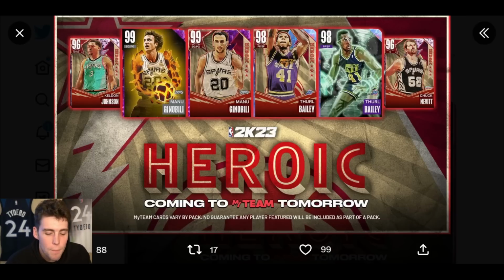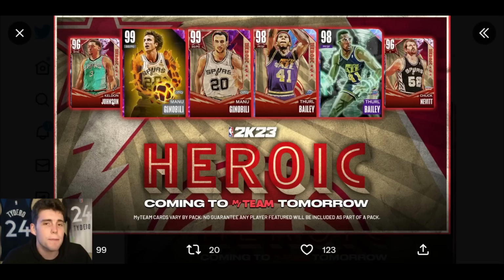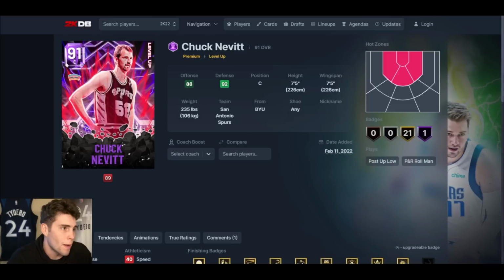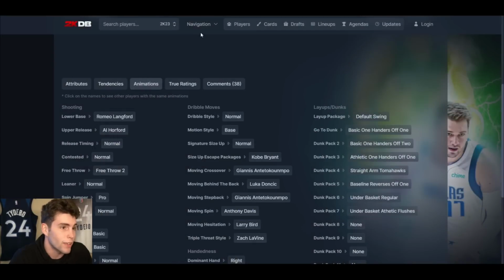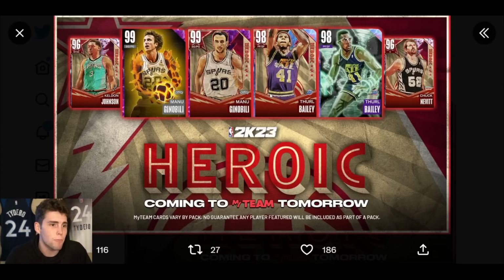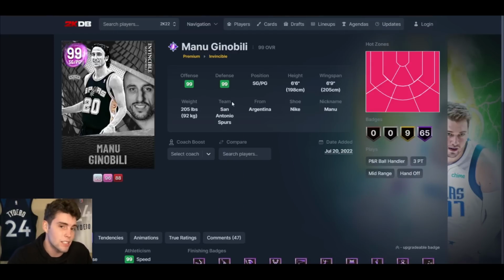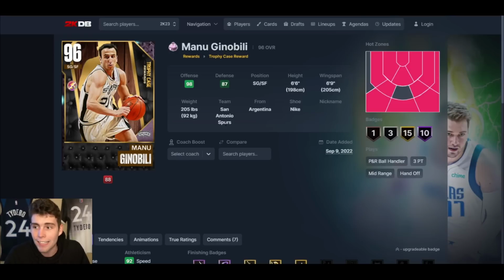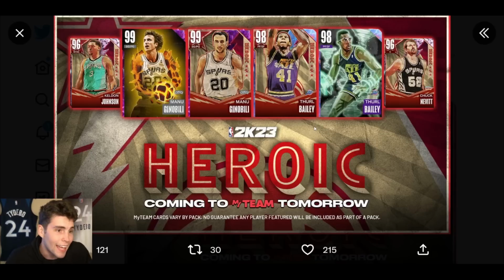HIDDEN GEMS COMING IN NEW HEROIC SET TOMORROW? THESE CARDS COULD BE BUDGET BEASTS! NBA 2K23 MyTEAM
NBA 2K23 MyTeam leaked that heroic packs are coming tomorrow in NBA 2K23 MyTeam. These Heroic and hero cards include dark matter Manu Ginobili, galaxy opal Thurl Bailey, pink diamond Chuck Nevitt and pink diamond Keldon Johnson. I hope this helps your no money spent, budget or god squad.